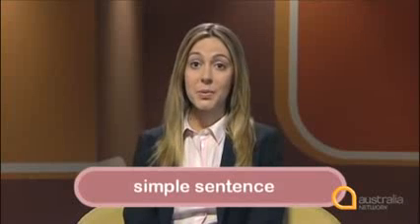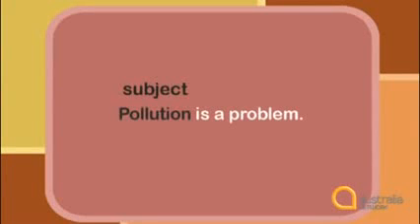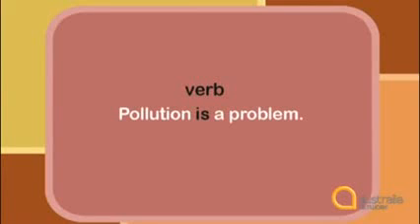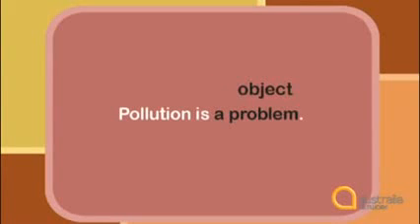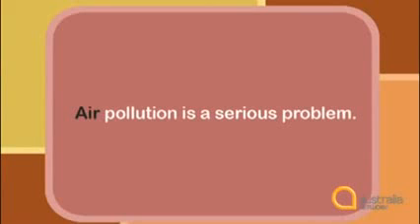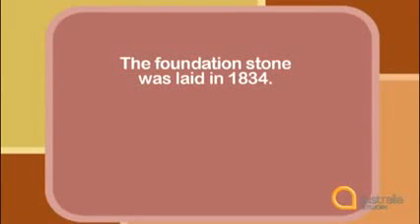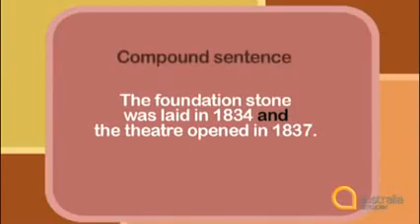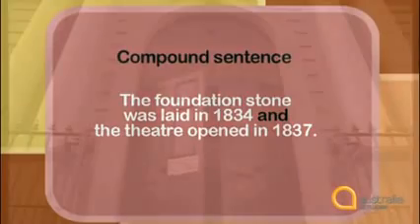Study English Series 3 Episode 4 Sentence Types